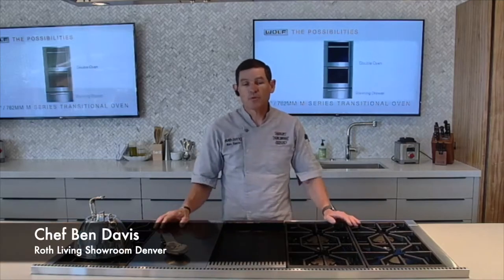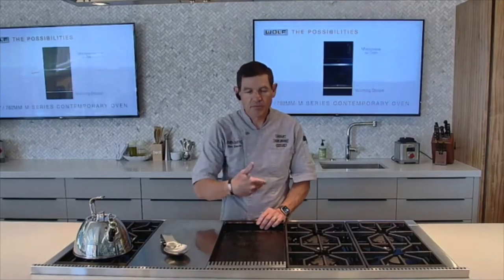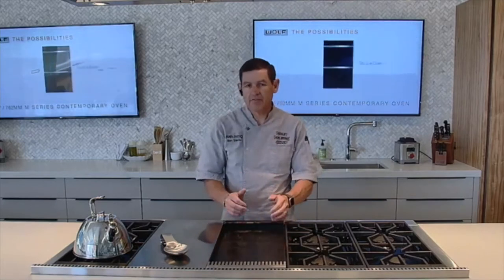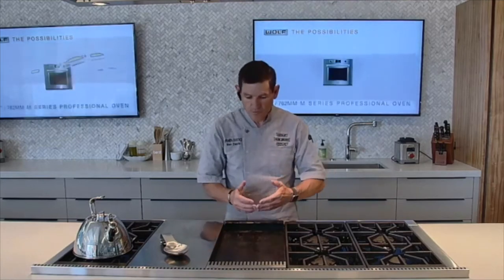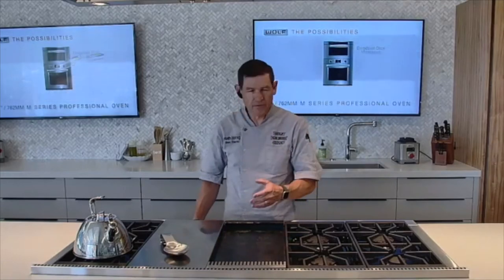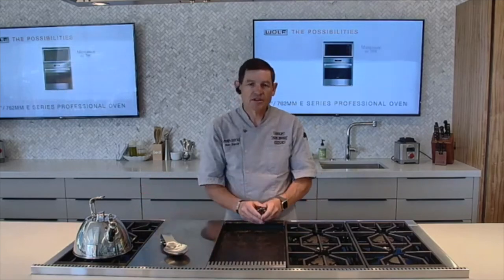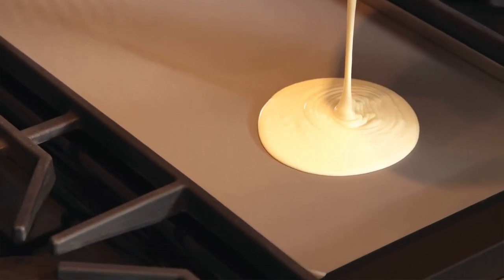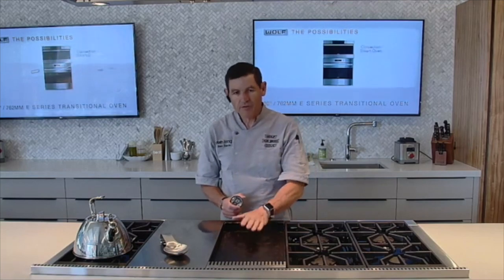Wolf Griddle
Perfect pancakes, sizzling fajitas, stir-fried vegetables, all brought to you via our 15,000 Btu infrared griddle. Thermostatically controlled, the griddle is a model of maintaining a consistent temperature.